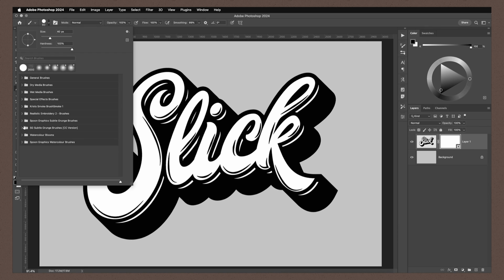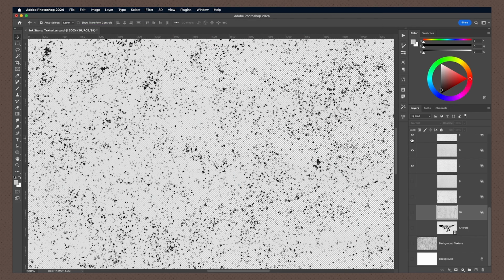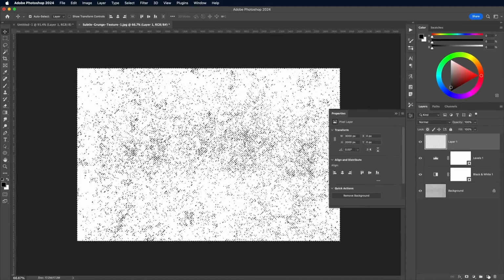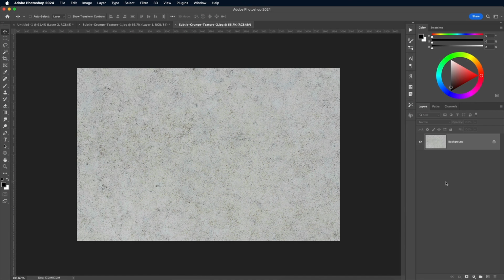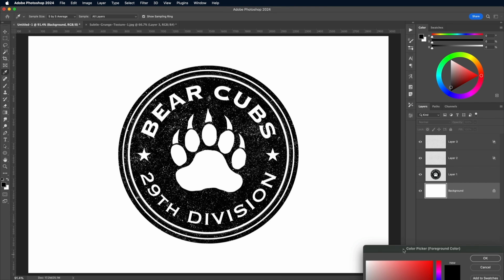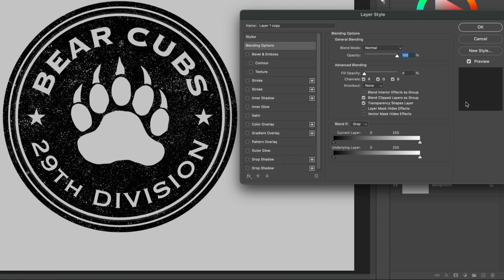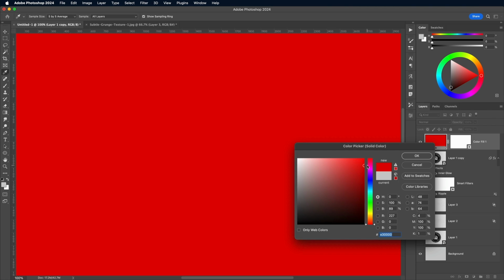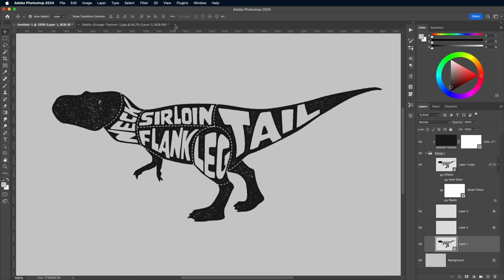Add Textures in Photoshop with the Hidden “KNOCKOUT” Method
There are several ways to add texturing to your logo artwork in Photoshop, you could apply textures using brushes, add a texture image to a layer mask, apply a texture with a clipping mask, or even using a pattern overlay.
All methods have their benefits, but my favourite technique is what I call the ‘knockout’ method.

Using this technique to apply textures to your logos means you can easily layer up multiple textures non-destructively without it being permanently applied, so you can still edit and change the artwork if necessary.